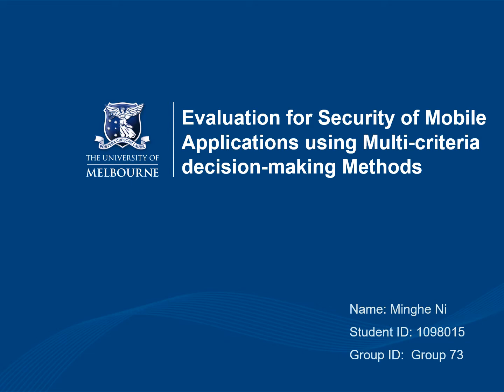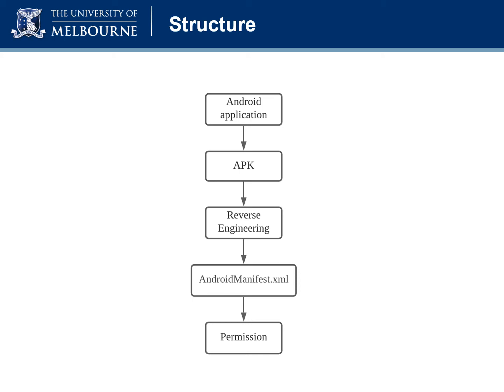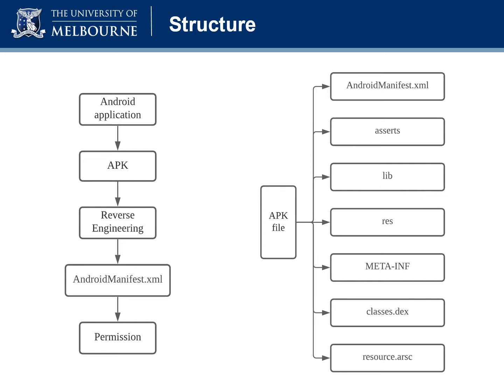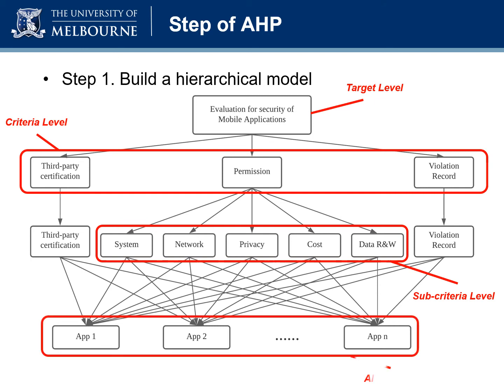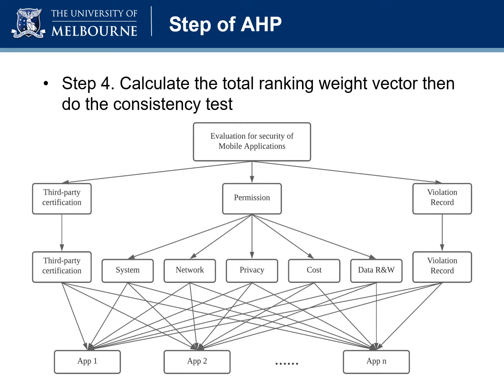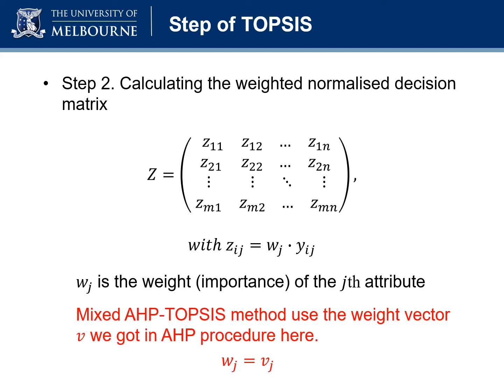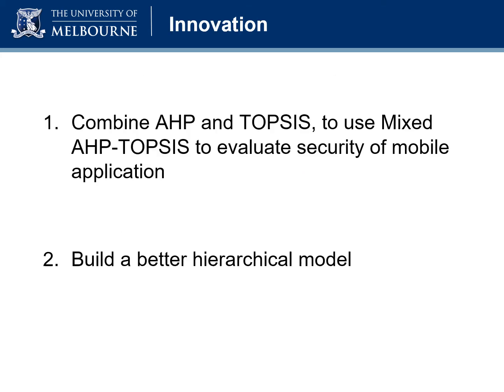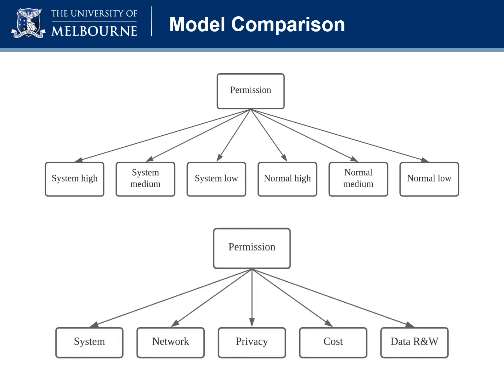Evaluation for Security of Mobile Applications using Multi-criteria decision-making Methods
COMP90043 presentation